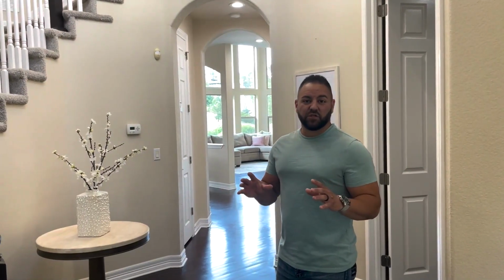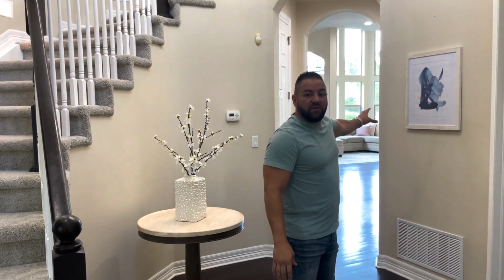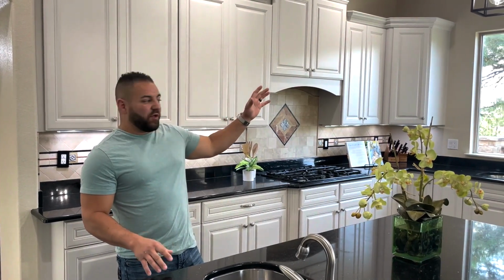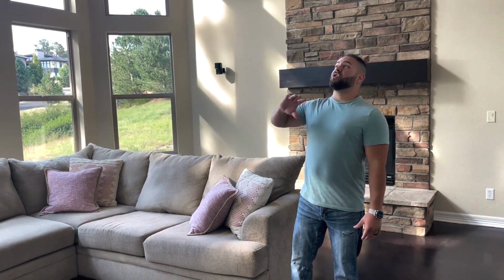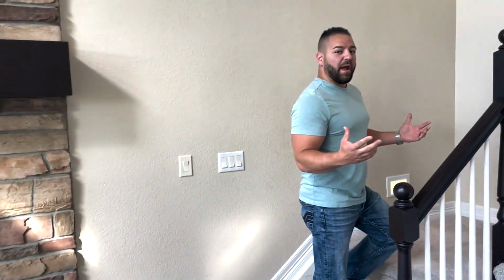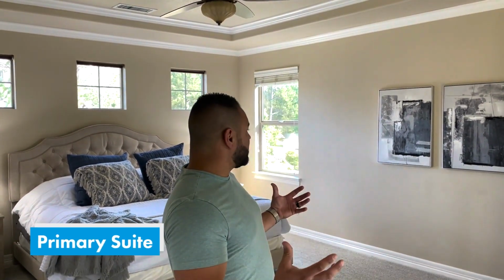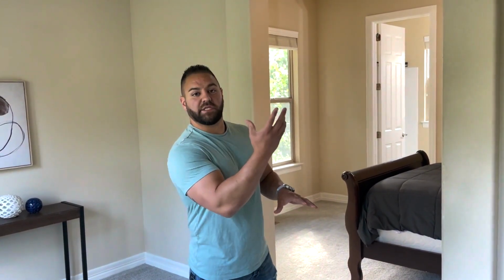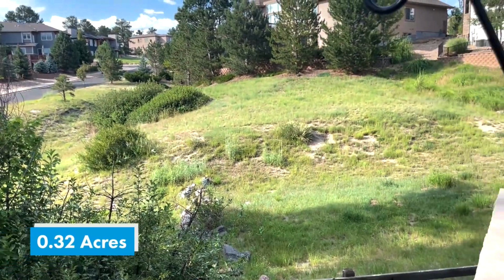12125 S Shady Pine Court, Parker, CO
Welcome to your dream home in the picturesque Pine Bluffs neighborhood of Parker! 🏠
- 5 bedrooms, 5 baths
- Grand entrance & vaulted great room
- Chef's kitchen & cozy breakfast nook
- Open floor plan w/ dual staircases
- Master suite w/ 3-way fireplace
- Main floor study
- Expansive back deck & private yard
- Unfinished walk-out basement

📌 12125 S Shady Pine Court, Parker

*Listing courtesy of Josh Yeddis and Fran Yeddis.*